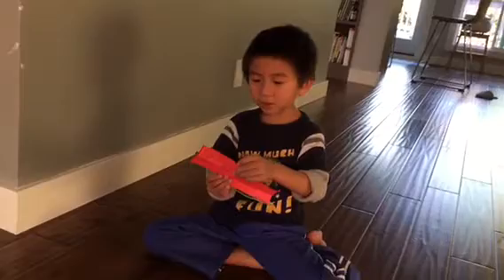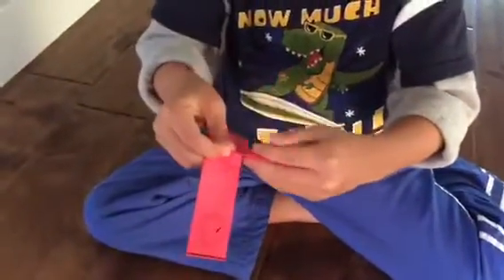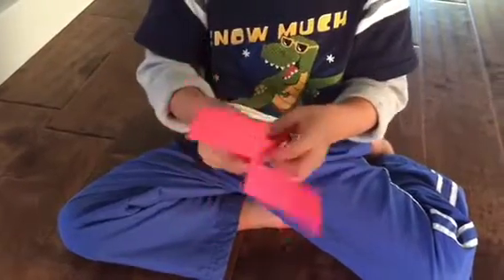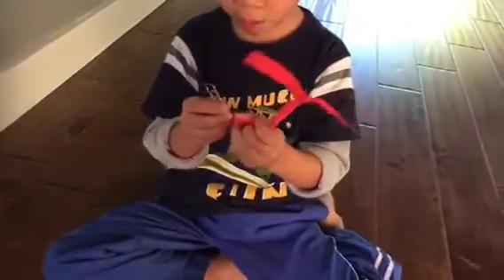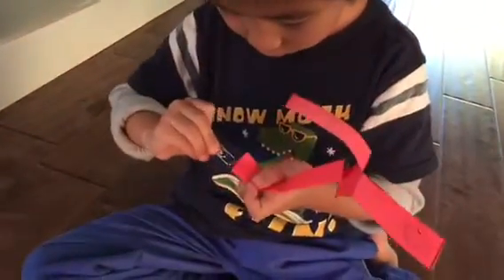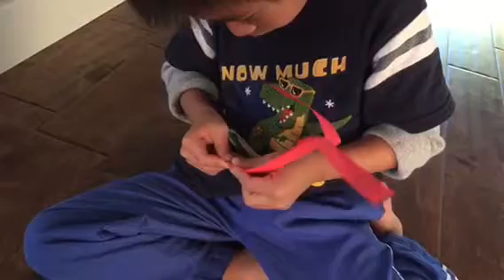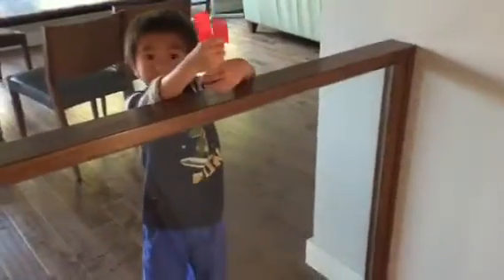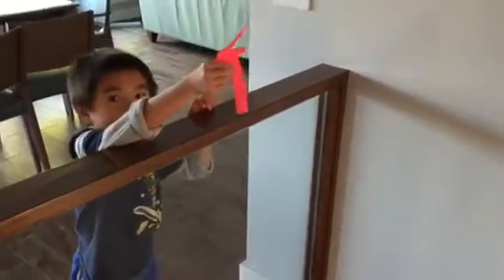JEC Science: flying paper experiment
This is our first video for kids science experiment video. JJ learned this at his summer camp, he wants to show the magic of paper clip to other kids. Please try it at home, it's really easy and fun to do. We would love to hear your feed back and share ideas. Cheers!

Este es nuestro primer video para video experimento científico niños. JJ aprendió esto en su campamento de verano, que quiere mostrar la magia de clip para otros niños . Por favor, intente en casa , es muy fácil y divertido de hacer. Nos encantaría escuchar su retroalimentación y compartir ideas. ¡Salud !

这是我们为孩子们的科学实验视频第一视频。 JJ得知这在他的夏季训练营，他要展示回形针的魔力给其他孩子。请尝试在家里，这真的很容易和有趣的事情。我们很想听听您的反馈和交流思想. 加油！

Это наш первый видео для детей наука эксперимент видео. Джей Джей узнал об этом на летний лагерь , он хочет показать магию скрепкой другими детьми . Пожалуйста, попробуйте это дома , это очень легко и весело делать. Мы хотели бы услышать ваше питание назад и обмениваться идеями . Ура !

Ceci est notre première vidéo pour enfants expérience scientifique vidéo. JJ appris cela à son camp d'été , il veut montrer la magie du trombone à d'autres enfants . S'il vous plaît essayer à la maison , il est vraiment facile et amusant à faire . Nous aimerions avoir votre feed-back et partager des idées . Cheers!

これは、子供の科学実験のビデオのための私たちの最初のビデオです。 JJは、これが彼の夏のキャンプで、彼は他の子供たちにペーパークリップの魔法を見せたい学びました。それは本当に簡単で行うには楽しいですが、自宅でそれを試してみてください。私たちはアイデアをあなたのフィードをバック聞き、共有するのが大好きです。乾杯！

이 아이 과학 실험 동영상 에 대한 우리의 첫 번째 비디오 입니다 . JJ 이 자신의 여름 캠프 에 , 그는 다른 아이들 에 종이 클립 의 마법을 보여주고 싶어 배웠다. 정말 쉽게 할 재미 , 집에서 그것을 시도하십시오. 우리는 아이디어를 피드를 다시 듣고 공유하고 싶어요. 건배 !